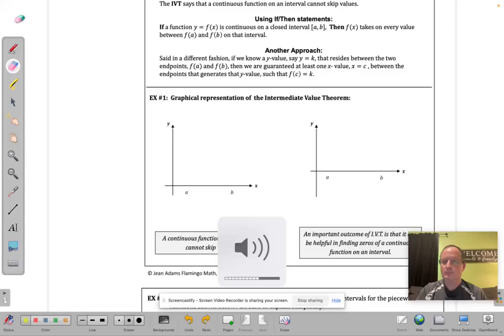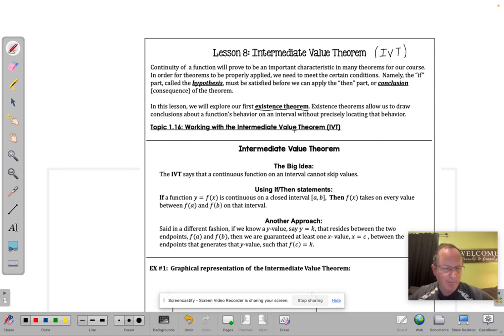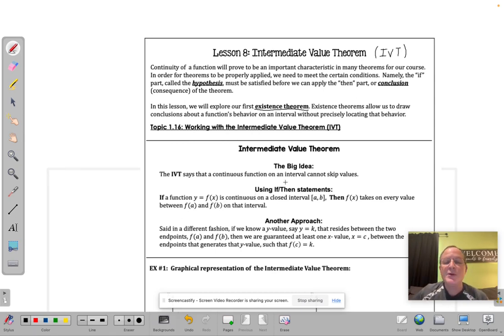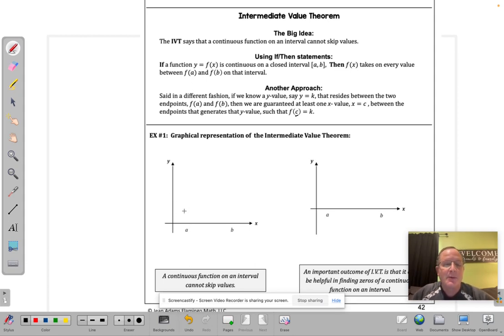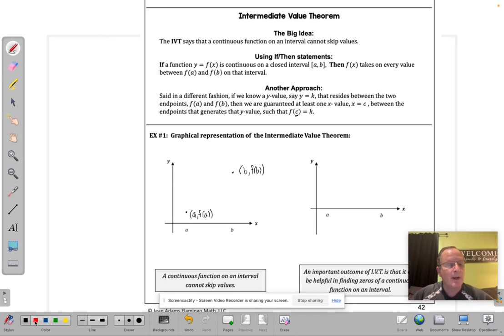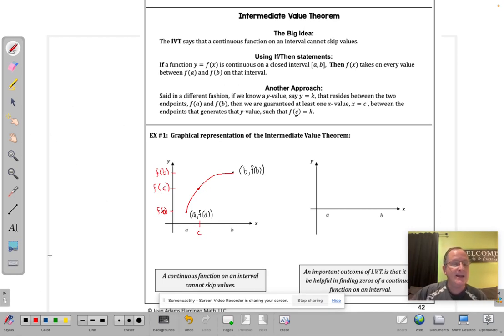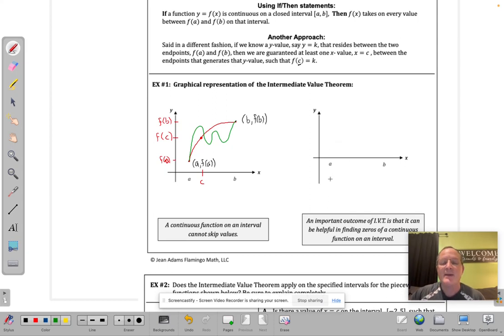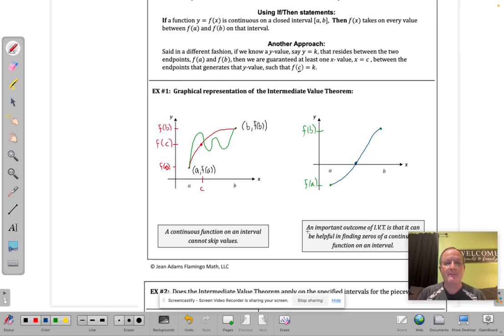Lesson 1.8 - Example One